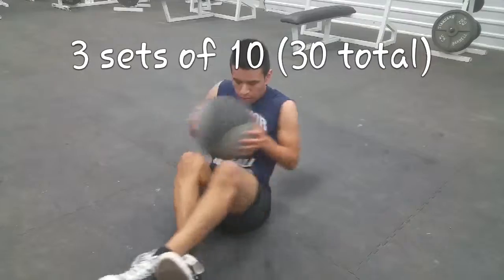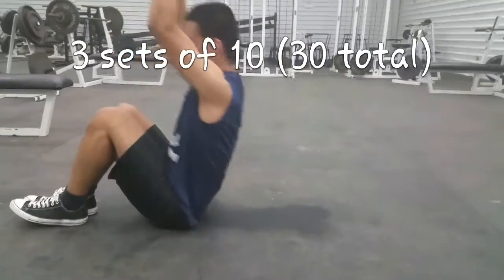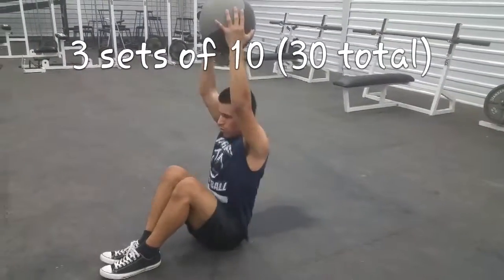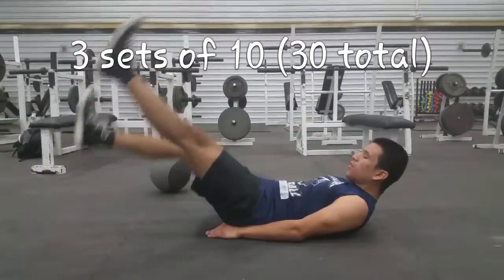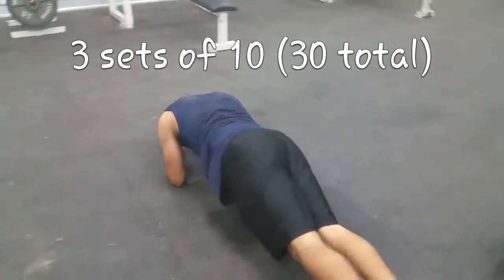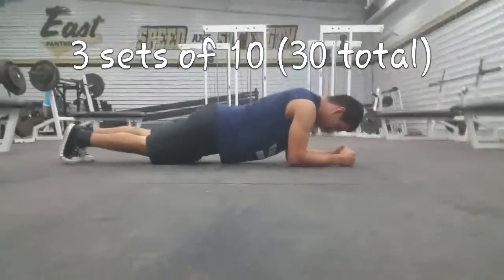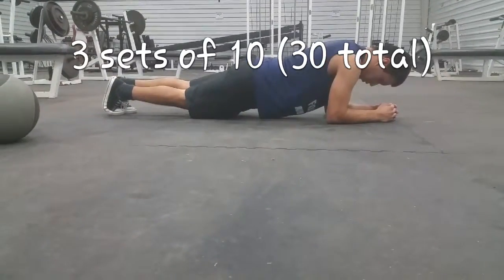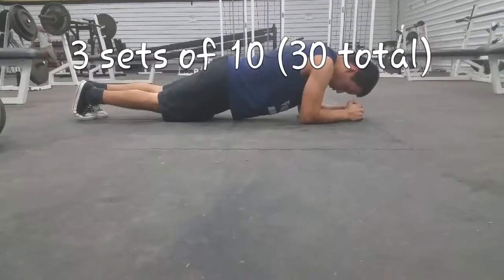J fitness #2! Ab workouts!! (Description for info)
Workout plan!
So for the Russian twists, sit ups, flutter kicks, and plank dips. Do 3 sets of 10 for each workout. Making it in a total of 30 done for each one. As for the planks, just finish off the whole ab workout with a minute long plank position.

*Update*
I say that every workout video comes on Fridays but lately I haven't been consistent about that. Mainly cause things happen and I just get lazy. So to make up for it, I uploaded a Gym etiquette video along with this one.